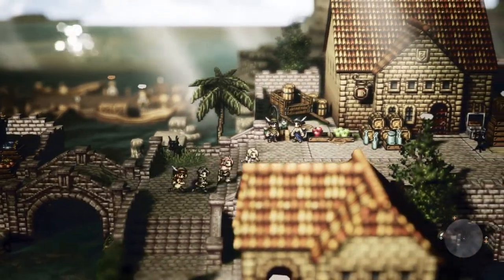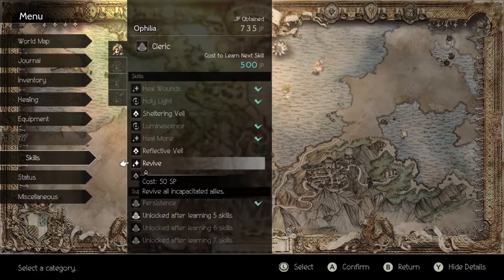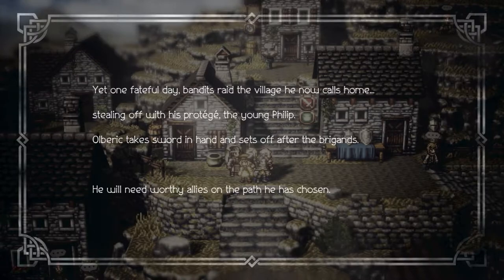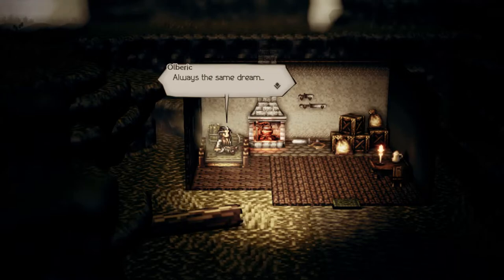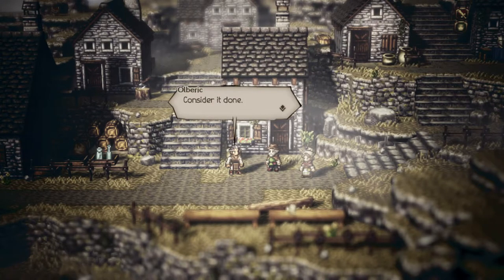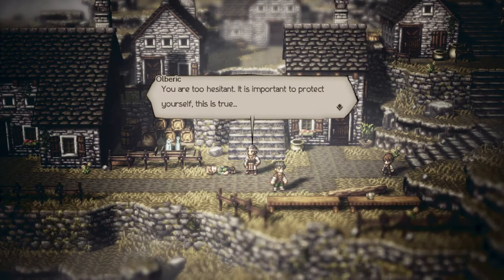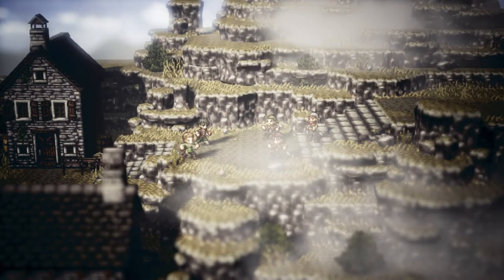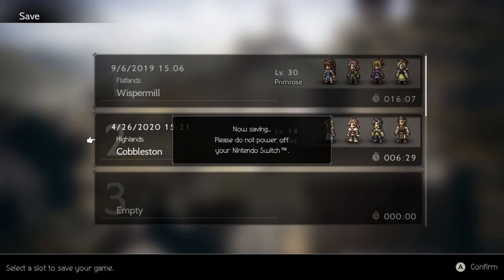Octopath Traveler - 11 - Generic Sword Dude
i've rly been looking forward to explaining this game's class system! woo!! i'm also looking forward to explaining this game's job system but that won't be for a while yet